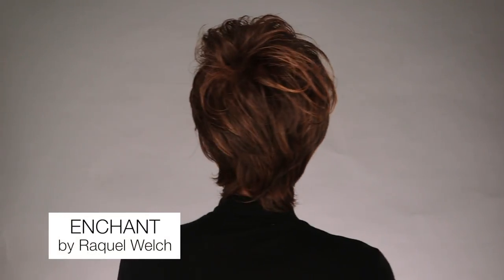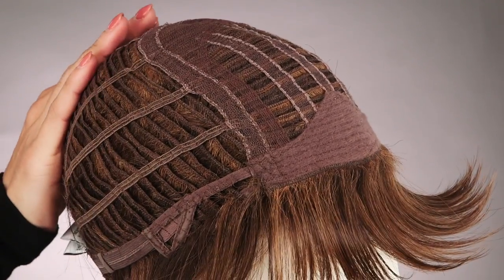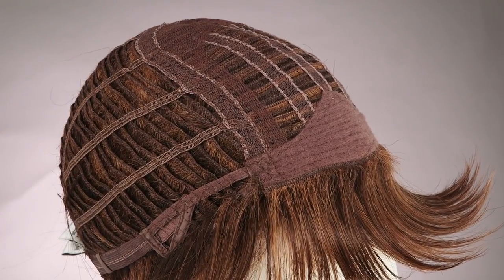Enchant Wig by RAQUEL WELCH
A classic cut that can be styled smooth or with tousled curls. Tru2Lifeheat friendly synthetic hair makes your styling options limitless! The Enchant Wig by Raquel Welch is packaged wavy and can be straightened or curled using hair tools.